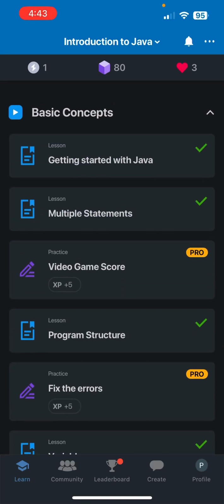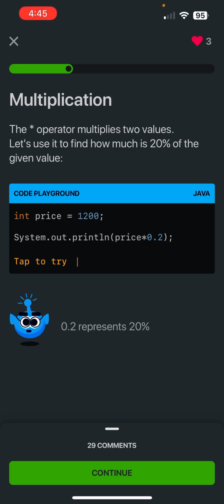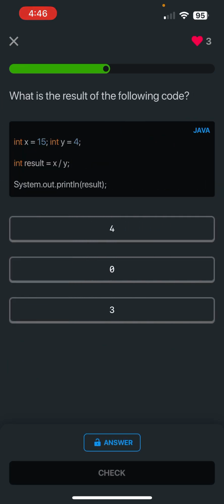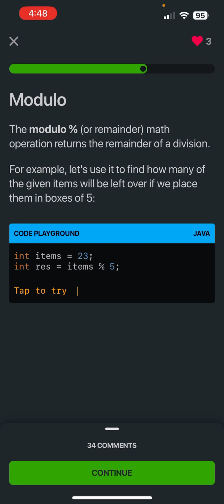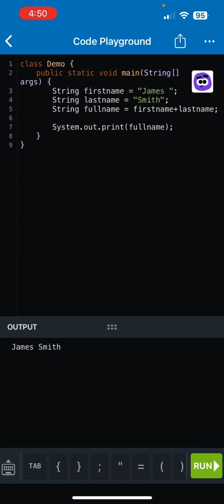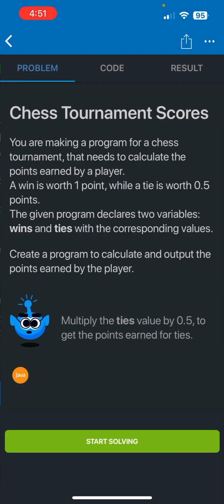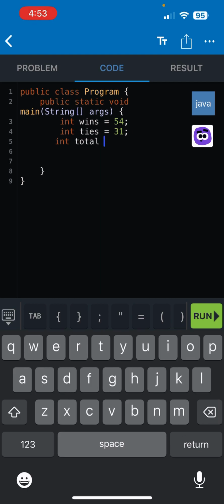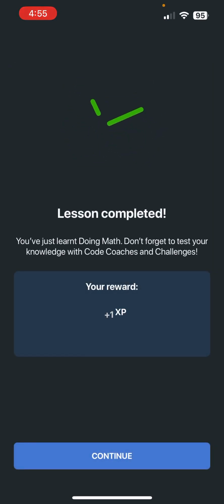Introduction to Java | Episode 6 | Doing Math in Java